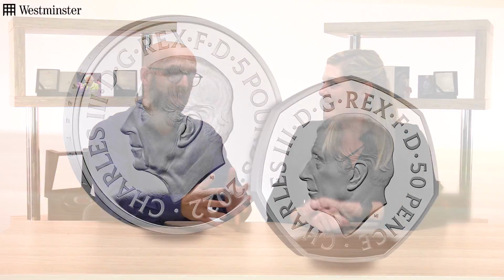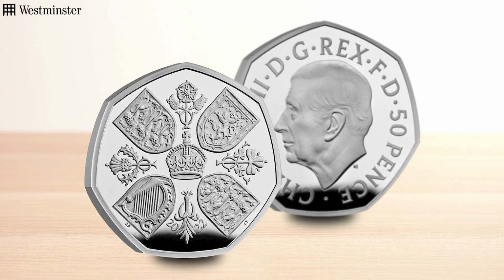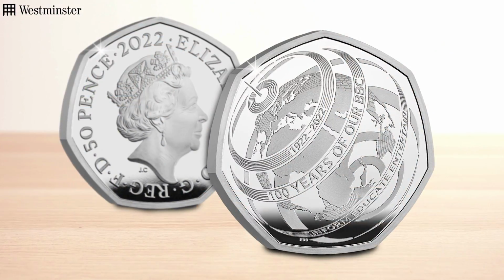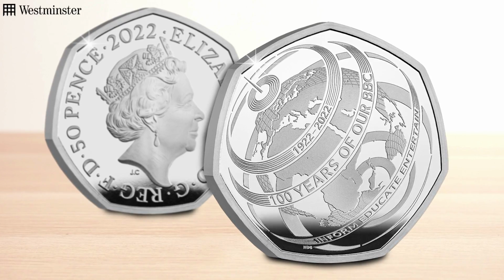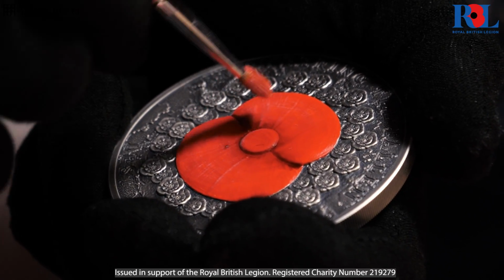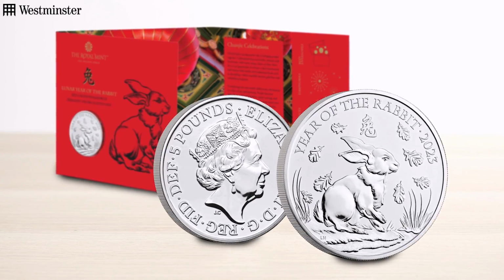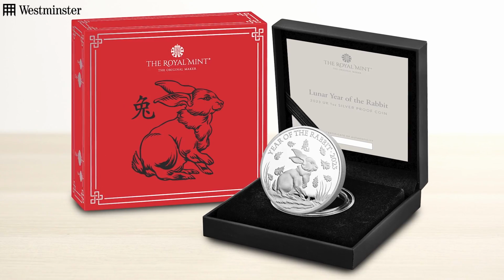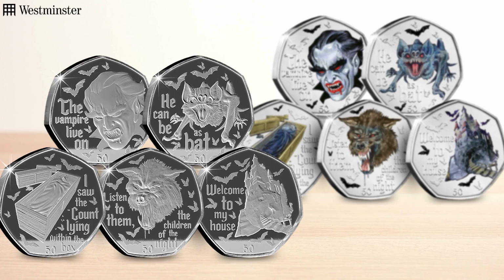Ep 6 – First King Charles III Coins, 100 Years of the BBC and BRAND NEW spooky 50ps! | Top Picks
Welcome back to Top Picks, our fortnightly roundup of the past 2 weeks!
Join us as we take a look at the latest coin releases, talk about exciting updates from the coin collecting world and share our current favourite coins and commemoratives with you.

Click here to secure any of the coins mentioned in the video